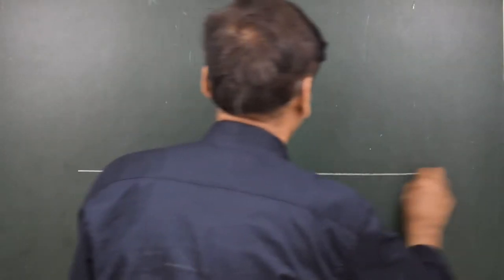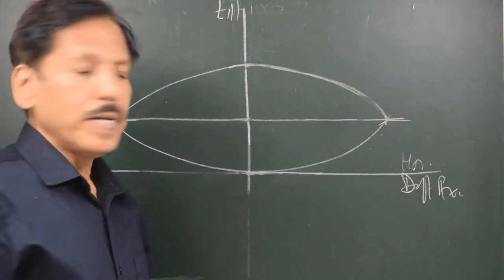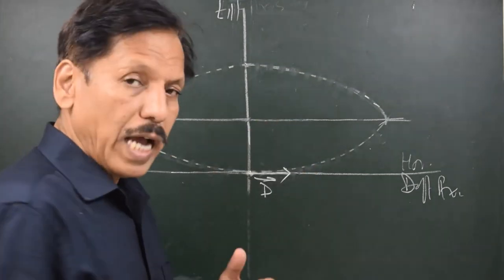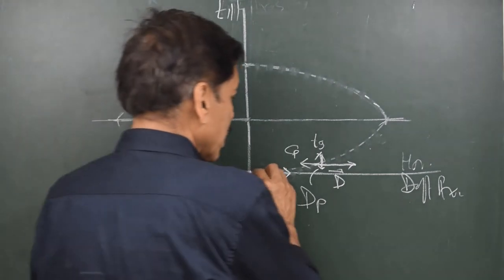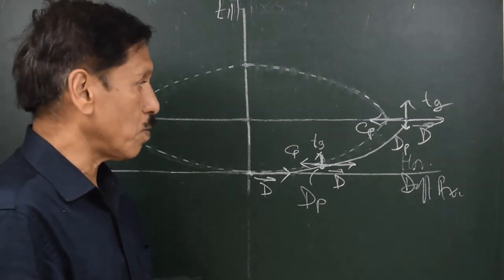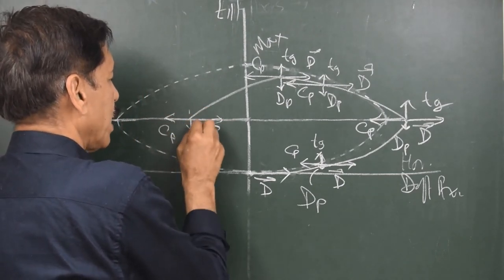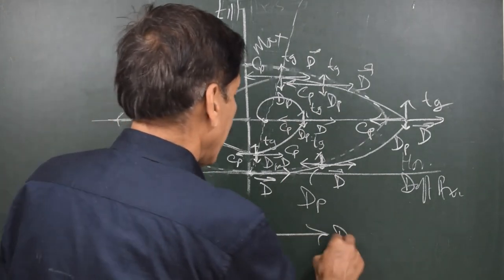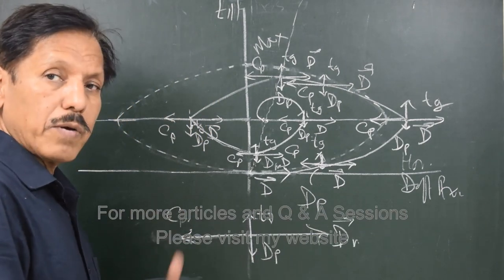Gyro 4 Damping in Tilt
The principle of functioning of gyro is made difficult by most people teaching. I have tried to put my experience of teaching for 27 years , in making the subject easy. In my 13 lectures on gyro, a student will find an easily adaptable knowledge and continuity. A few extra details may be found in my book on Navaids.